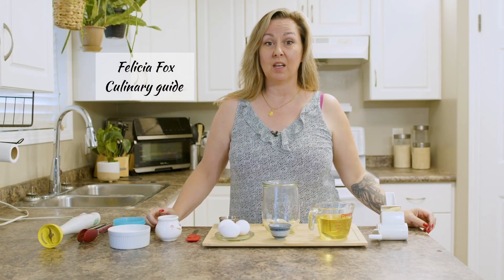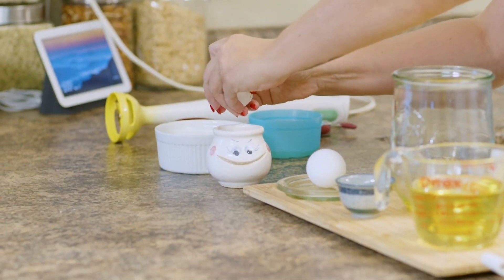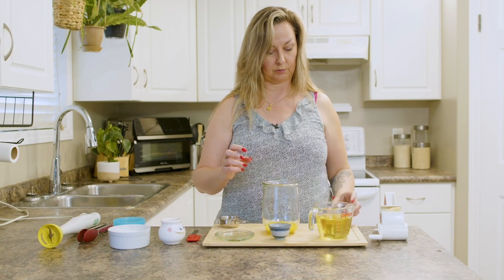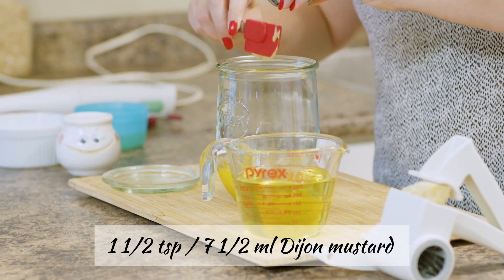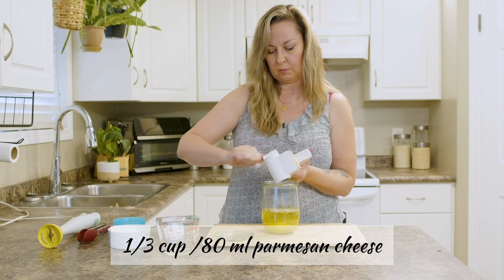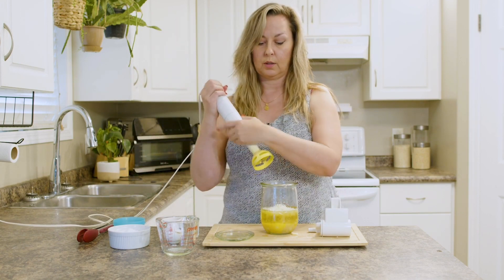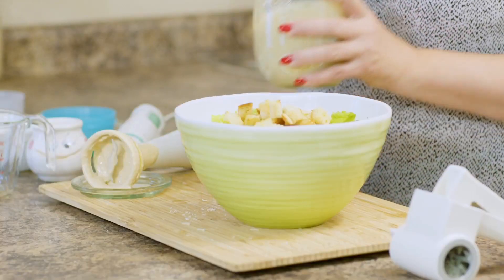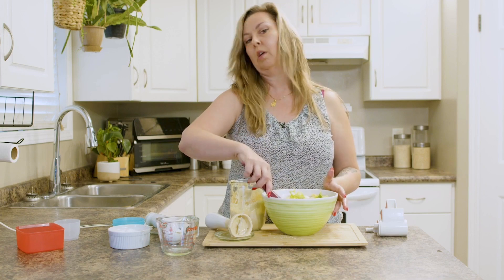Caesar Salad Dressing Recipe | Homemade Recipe | Felicia Fox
In this viral trending video, Culinary Guide Felicia Fox shares her quick and easy homemade Caesar Salad Dressing recipe. With just a few simple ingredients, you can learn how to make this nutritious dressing at home. Say goodbye to store-bought options and hello to healthier alternatives. This video is packed with valuable cooking tips and tricks that will benefit busy working women and parents. Stop eating harmful processed food and start cooking delicious and nutritious meals at home.